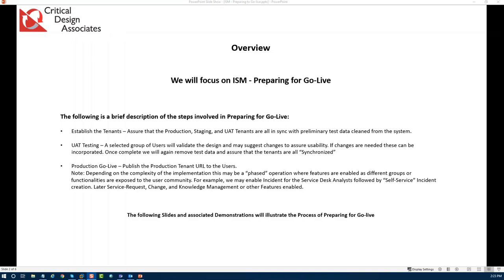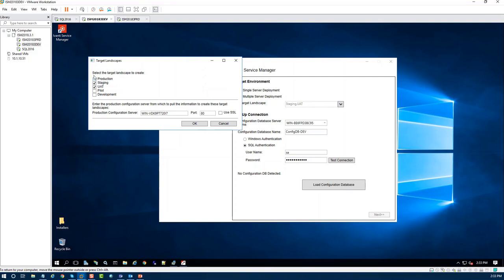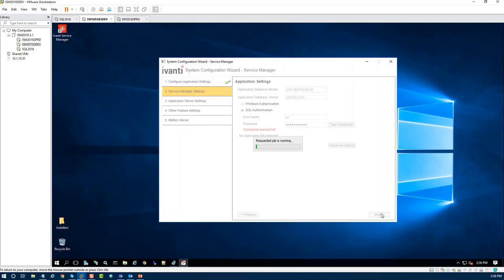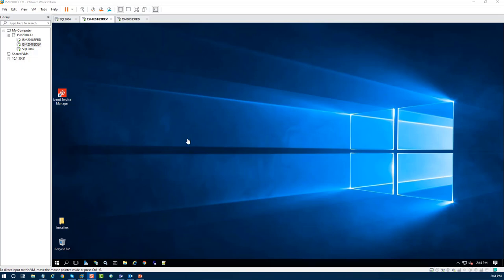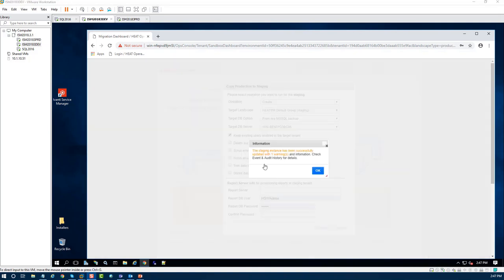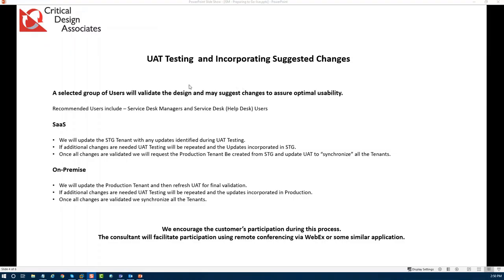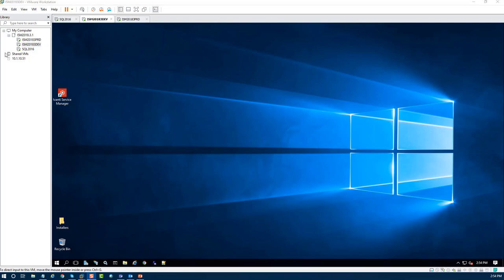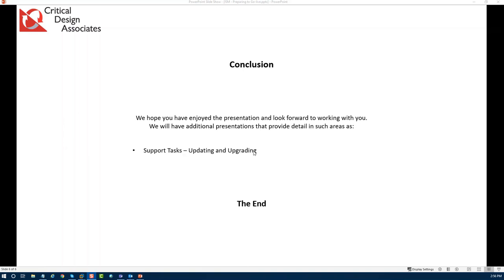Ivanti ISM Workshop Part 5 - Preparation for Going Live